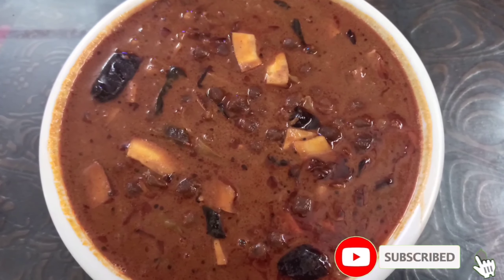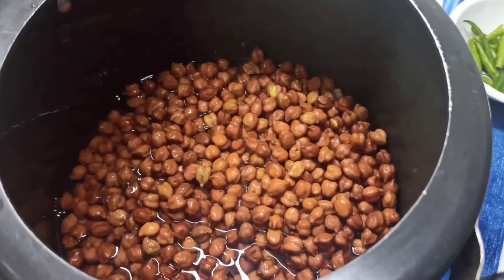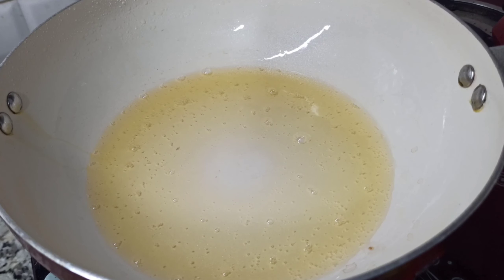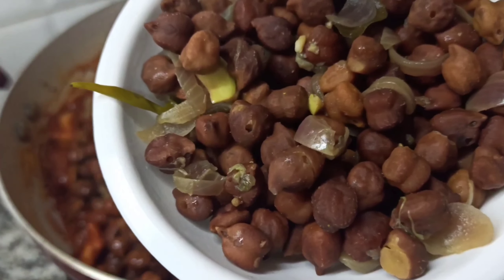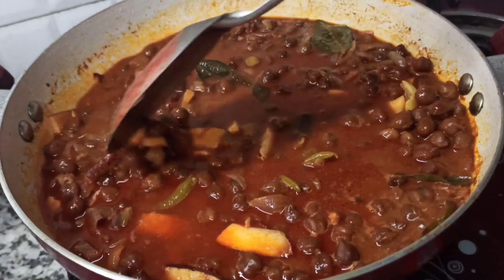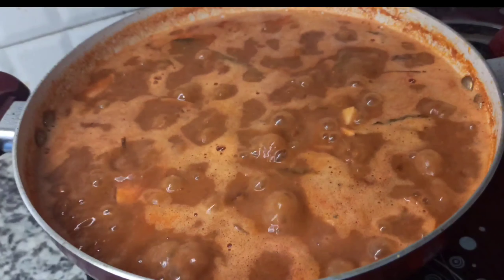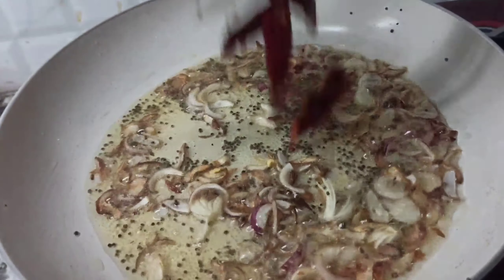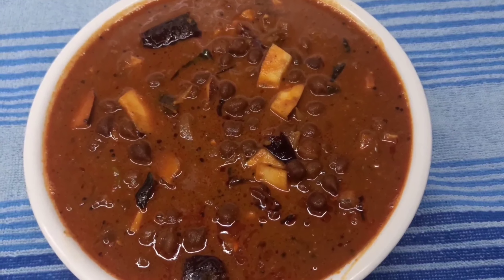Kadala Curry kerala style | കൊഴുപ്പുള്ള കടലക്കറി | Channa Special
Hello Friends, Please leave your valuable comments and feedback about this video.

Nessa's Ideas